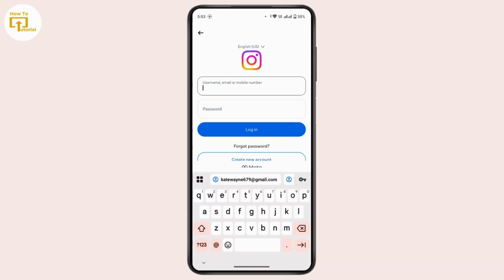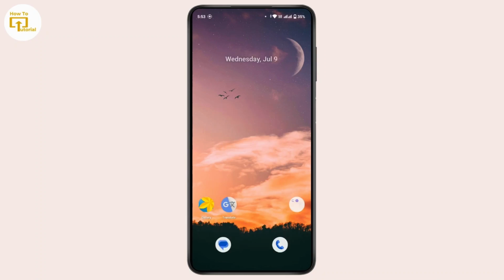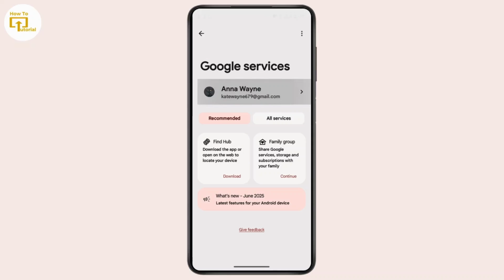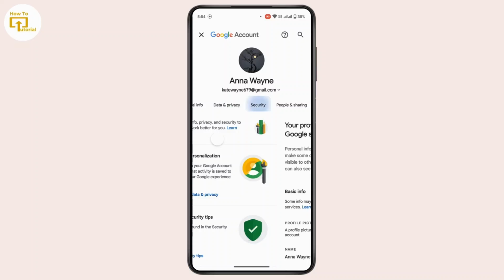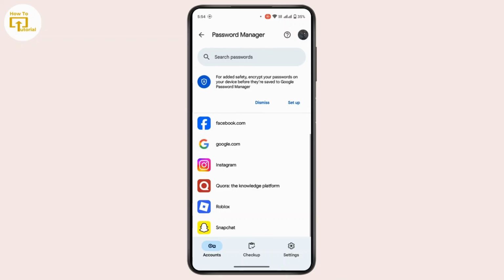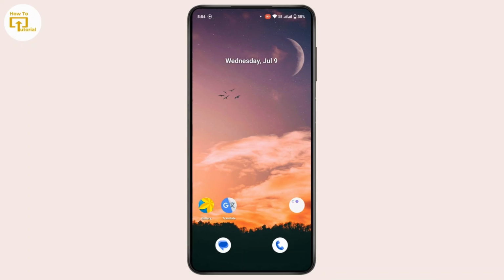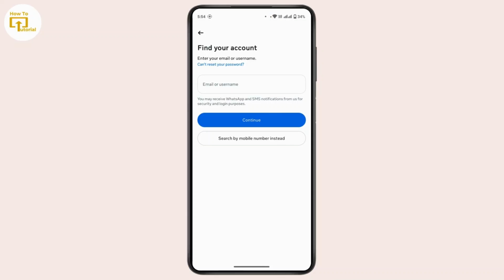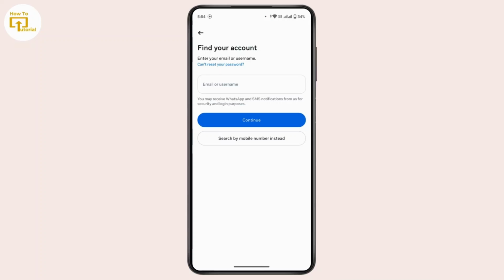How to See Your Instagram Password if You Forgot It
How to See Your Instagram Password if You Forgot It @LoginHelps
Forgot your Instagram password and don’t know how to recover it? In this quick tutorial, Kate shows you step-by-step how to see your saved Instagram password on your Android device using Google Password Manager or reset it through Instagram’s "Forgot password" feature. Whether your password is saved or not, this easy guide will help you regain access to your Instagram account fast!

Chapters:
00:00:00 - Introduction
Learn how to recover or see your forgotten Instagram password easily.

00:00:12 - Check Saved Password on Android
Access Google Password Manager through device settings to find saved Instagram passwords.

00:00:45 - Verify Device Security
How to verify your identity via screen lock to view saved passwords.

00:01:05 - Reset Password via Instagram
Steps to use Instagram’s "Forgot password" option if password is not saved.

00:01:35 - Enter Email or Username
Provide your linked email, username, or phone number to receive the reset link or code.

00:01:50 - Create New Password
How to set a new Instagram password and regain access.

00:02:00 - Conclusion